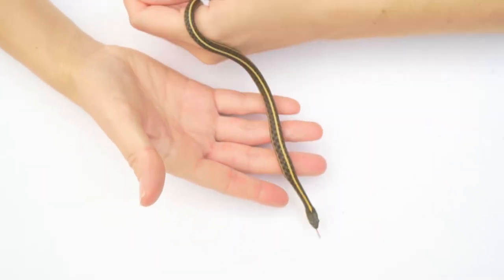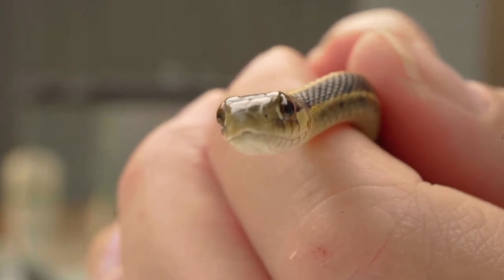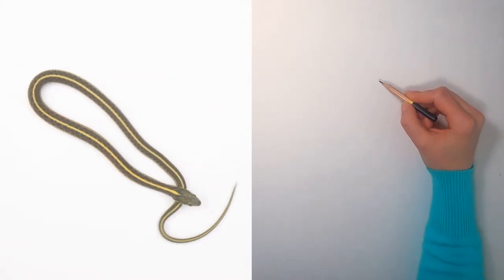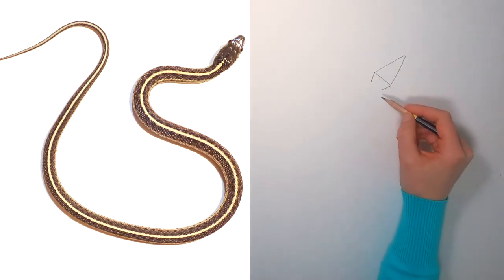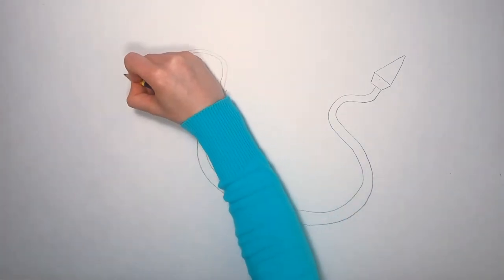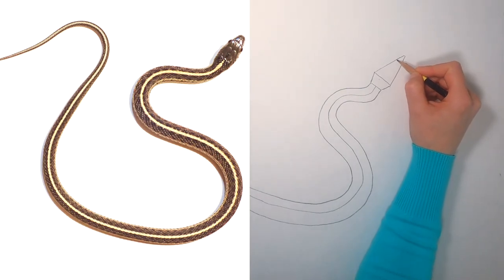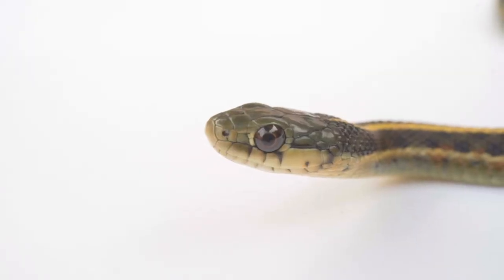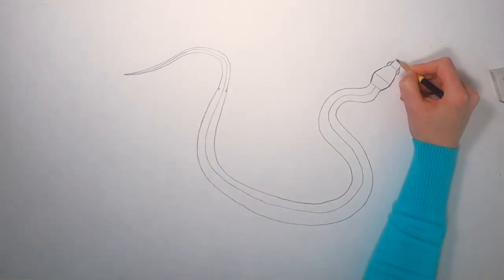Let's Draw a Garter Snake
This hands-on activity is part of our Neighborhood Snake curriculum and designed to teach basic external snake anatomy at a 1st grade level. It also reinforces understanding of a snake's basic needs including food, water, and access to an external heat source and shade for temperature regulation. Students will draw and color a garter snake in its habitat along with the Things That Creep educator in the video.

Materials needed:
Paper
Pencil, Eraser, Coloring Supplies

Pace:
This video has been edited down to under 10 minutes. The activity will likely take longer.
It is up to the teacher or student to pause the video to match the students' pace.